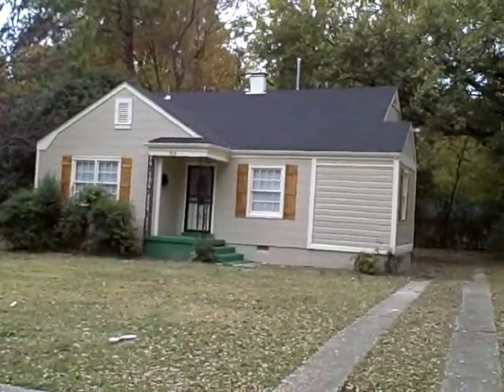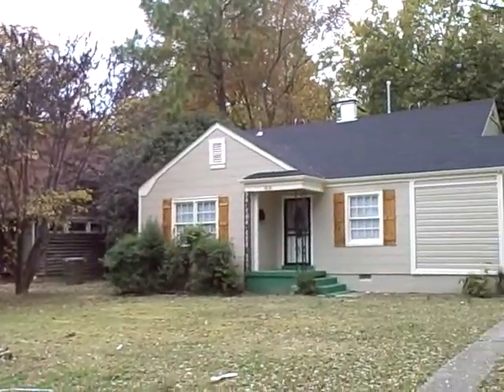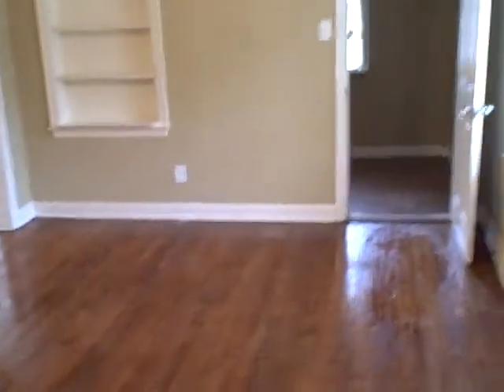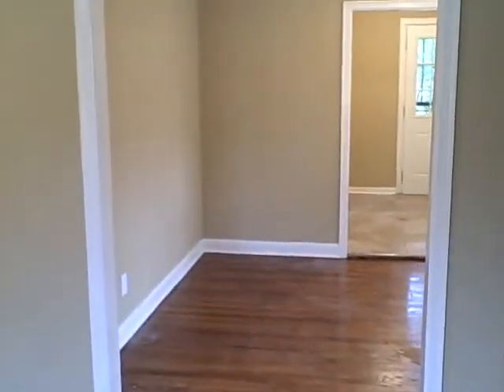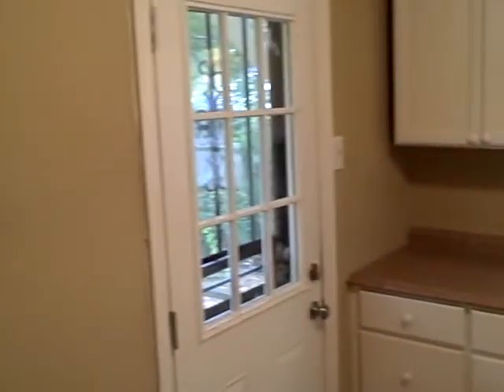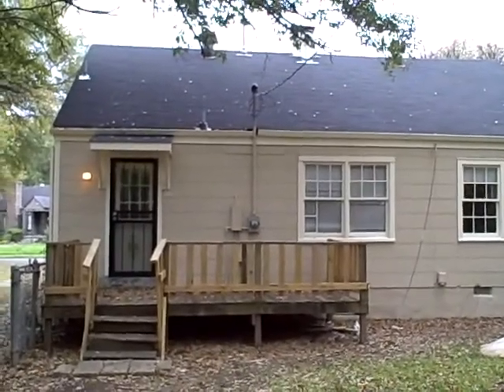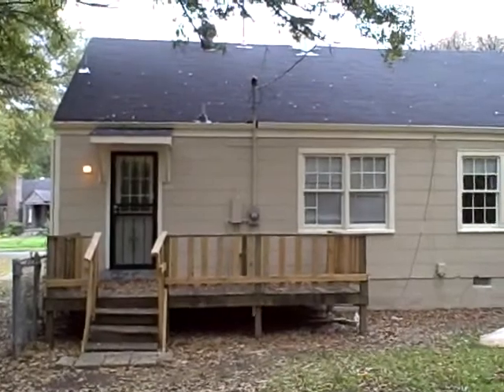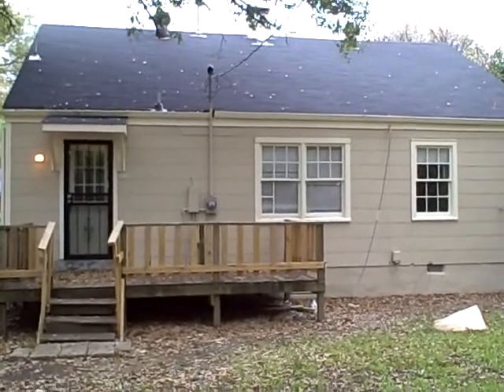3830 Bowen- Buying Rental Property in Memphis, TN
GREAT OPPORTUNITY for Buying Rental Property in Memphis!  This 3 bedroom, 1 bathroom home is located in Berclair and has recently been renovated.   Brand new roof, new exterior paint, brand new interior paint, hardwood floors, brand new kitchen counter tops, cabinets, sink, and light fixtures.  Spacious living room, separate dining room, kitchen and bathroom with hardwood floors!  Should rent quickly and consistently, less than a mile from my best rental house!